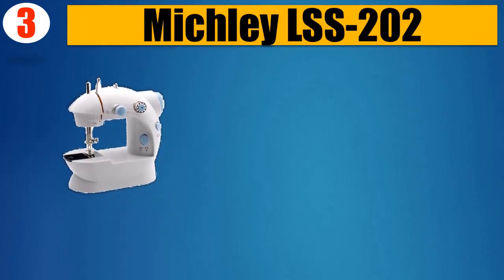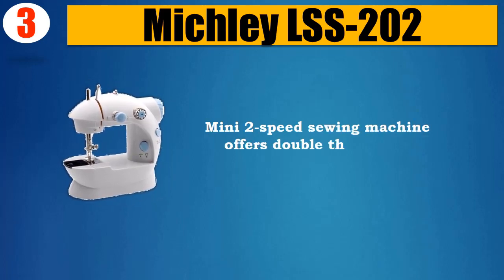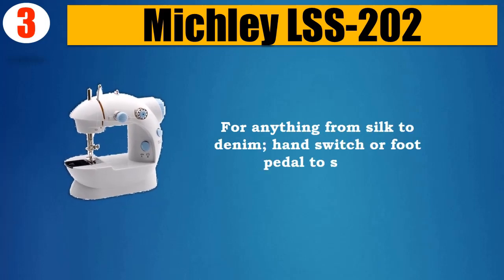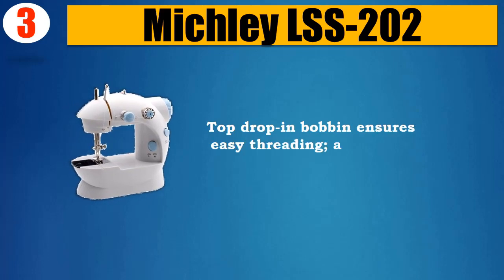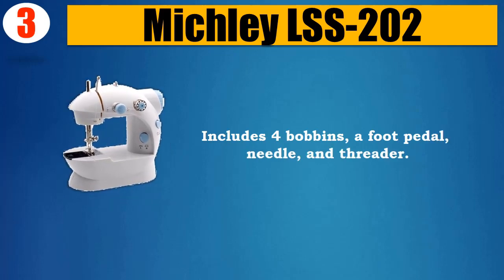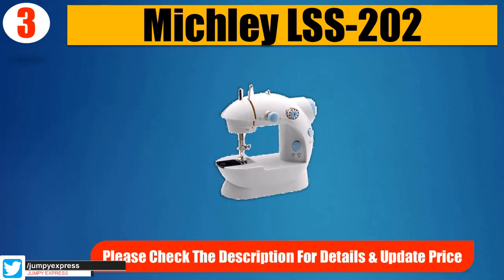Top 5 Best Mini Sewing Machines 2018 | Best Mini Sewing Machine Review By Jumpy Express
👉5. Michley LSS

👉4. Brother 2340CV

👉3. Michley LSS-202

👉2. Singer 01664

👉1. Brother CE8100

It took a lot of time and effort to pick the 5 most efficient and Best Mini Sewing Machines from thousands of them for you. We did it for you to save your time. You can choose any of them according to your choice and requirements.

All five of them are very well tested and backed up with the customer reviews. So there’s no question about the quality and performance of these Mini Sewing Machines. You can easily purchase one of them with your eyes closed with absolutely no doubt.